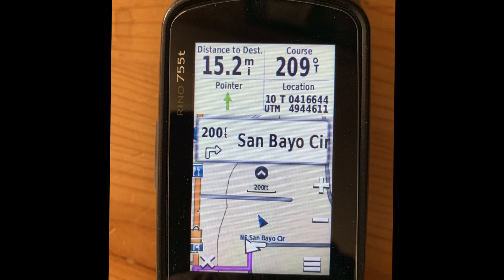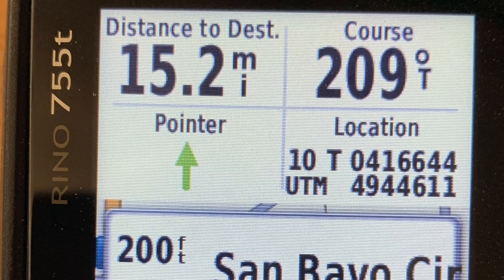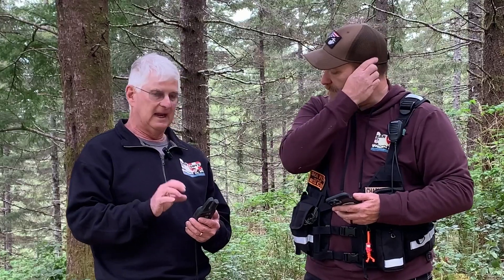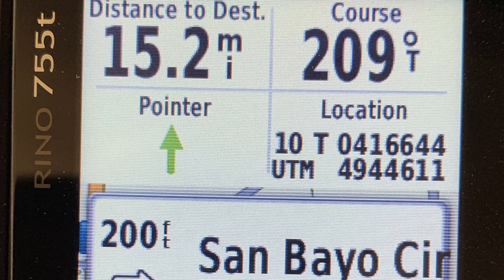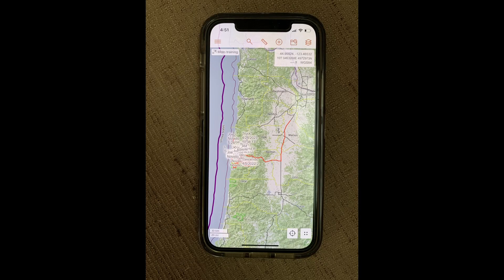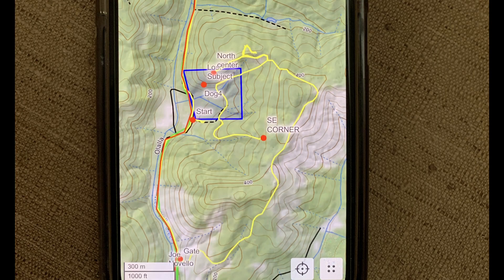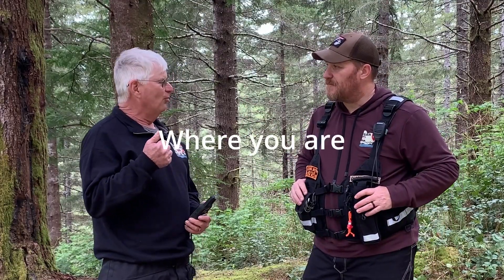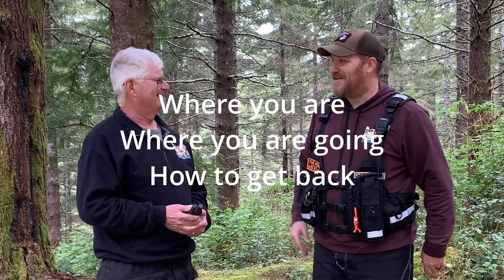GPS - 3 things you must know for search and rescue. Ep 30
SAR Guys talk about their GPS and the basic functions you need to know how to do in order to navigate through a search and rescue mission